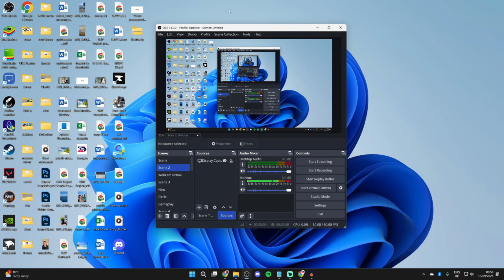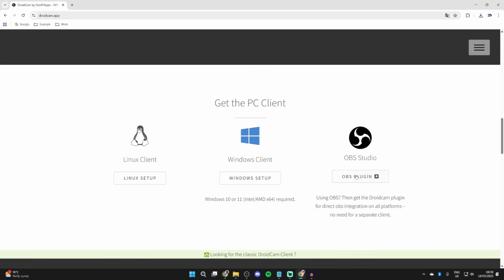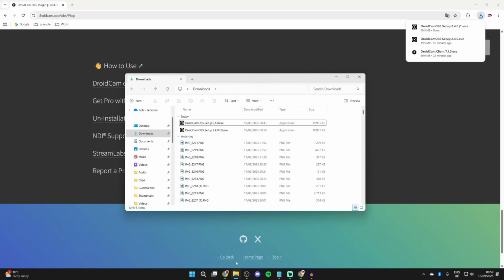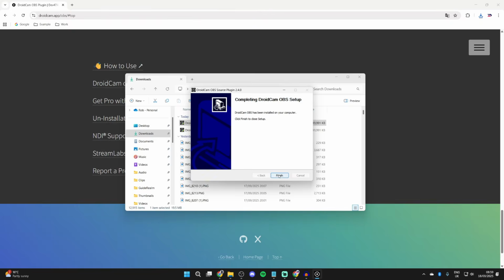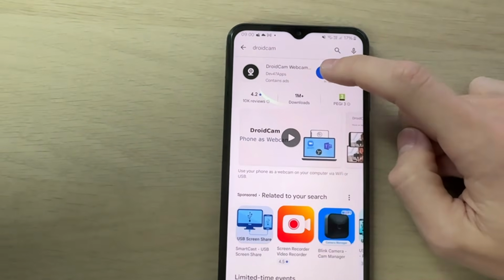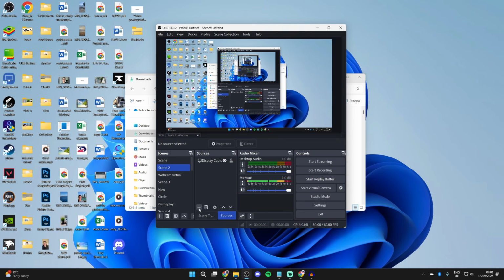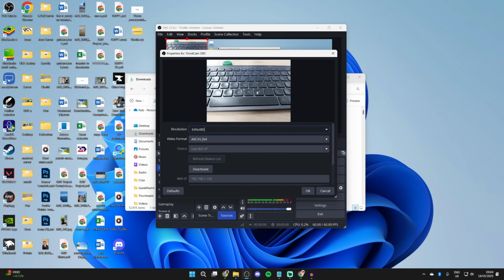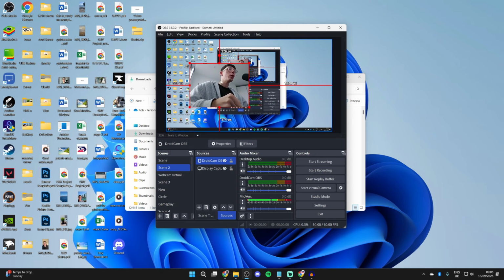How To Use Android Phone As Webcam In OBS - Step By Step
Learn how to use android phone as webcam in obs in this video.

GuideRealm